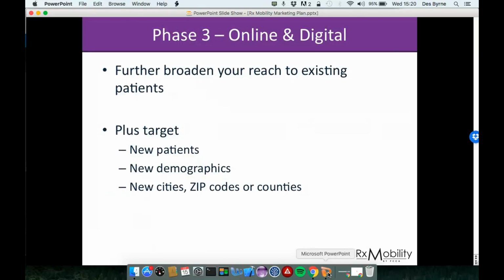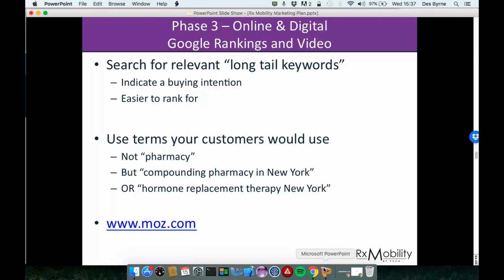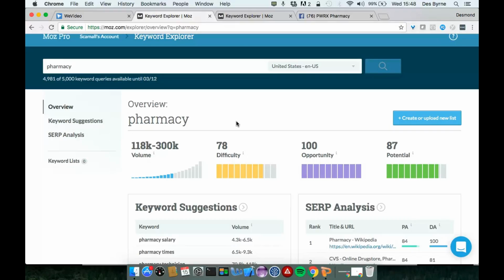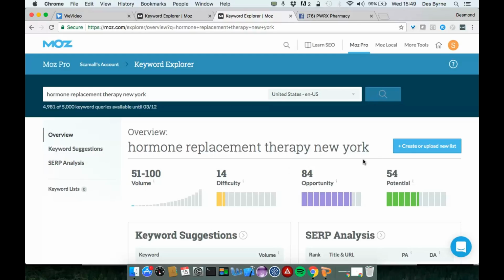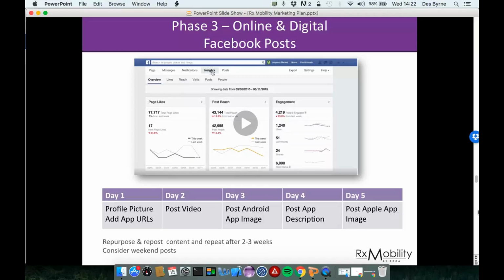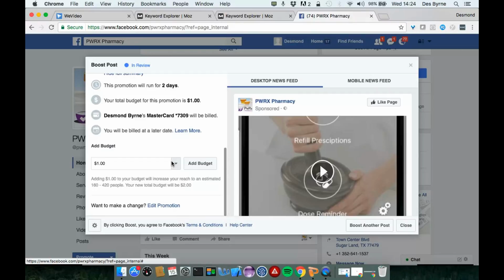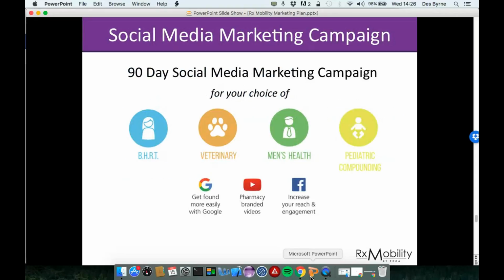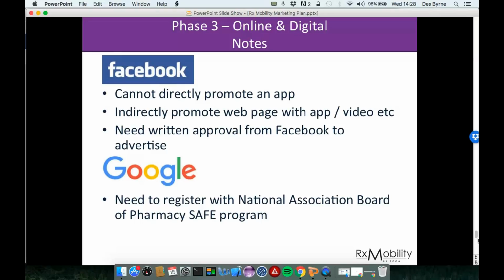Phase 3 - Digital & Online Marketing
In phase 3 of the marketing plan, we go over digital and online marketing of the Rx Mobility app. Plus how you can use the marketing materials to targets new patients and new markets.